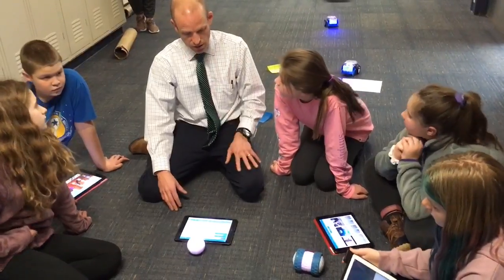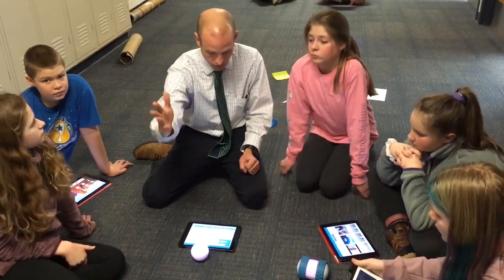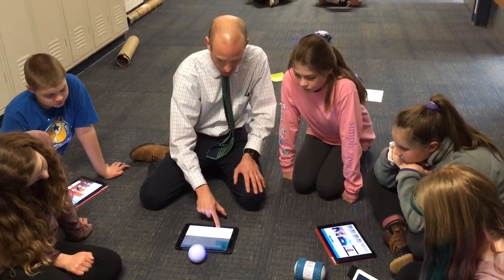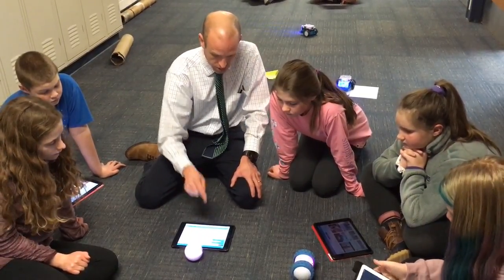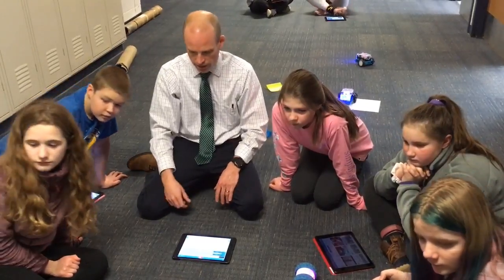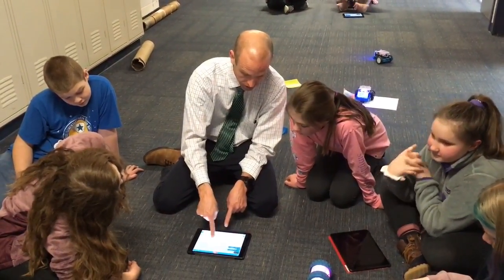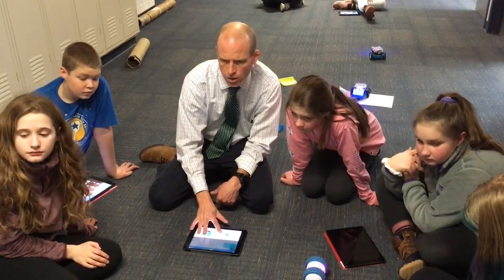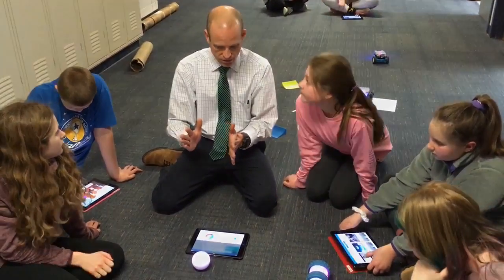East Grand Rapids students thrive in Innovation Lab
Kevin Vance, an East Grand Rapids Middle School teacher, explains coding to students in the Innovation Lab for a Sphero robot ball.